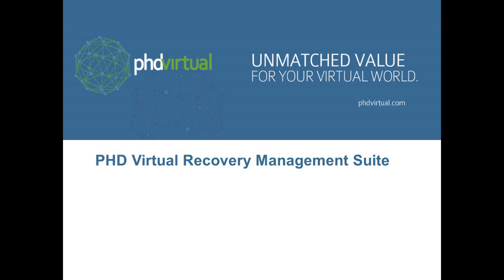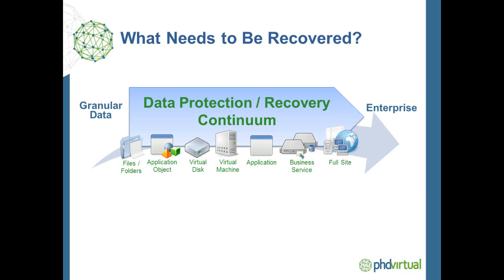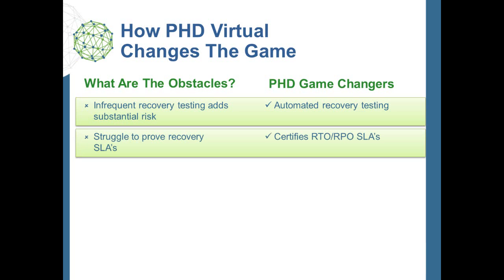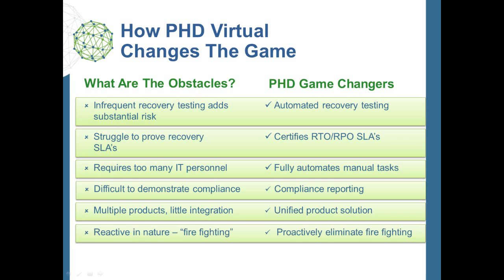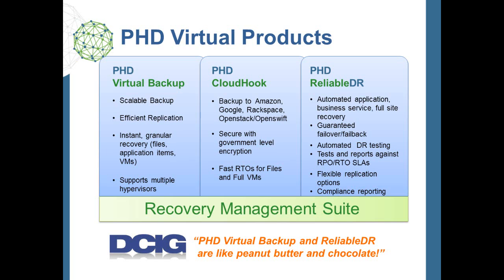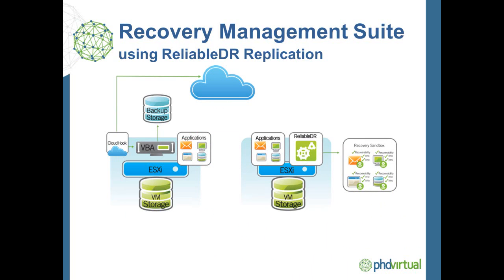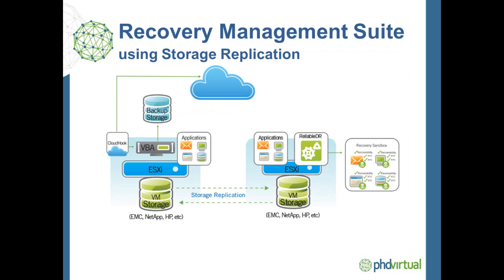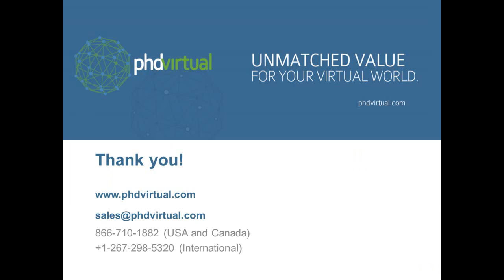PHD Virtual Recovery Management Suite Overview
PHD Virtual RMS provides the only unified data protection and recovery solution for virtual environments that dramatically reduces the cost of granular data, application, business service and site-wide recovery. Watch now to see how it works!